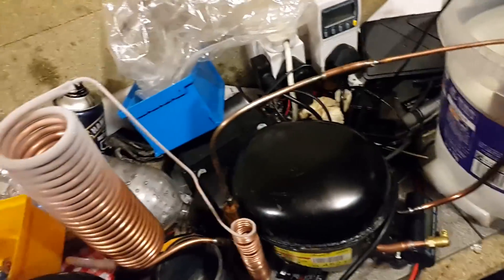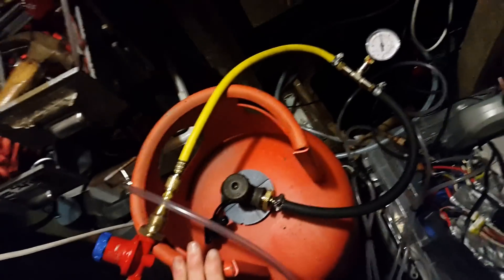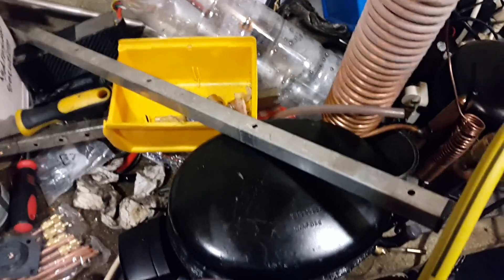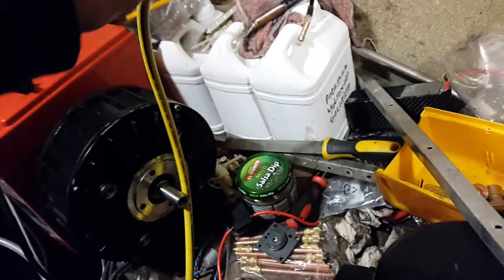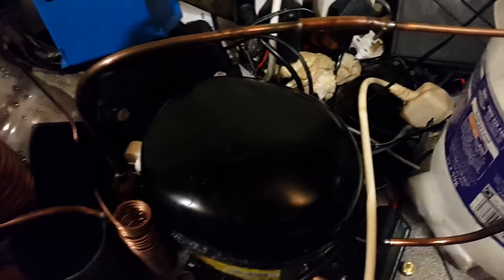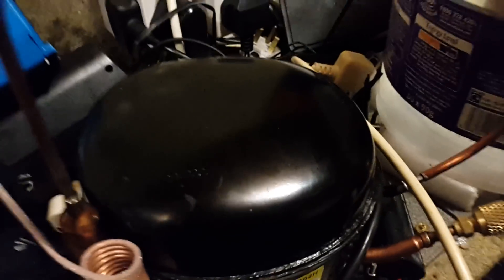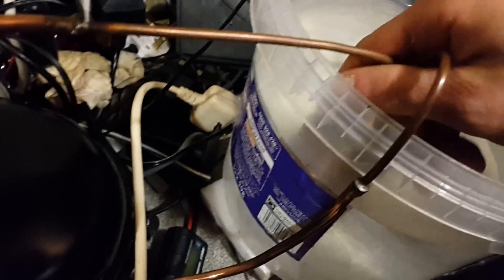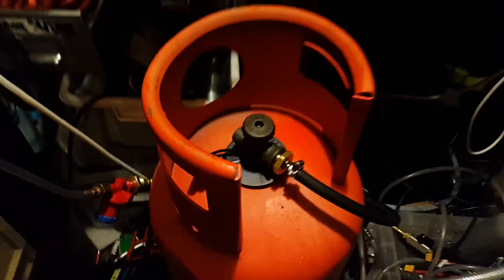Using Propane as a Refrigerant R290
I run propane in a compressor made for R600a. It seems to work quite well.